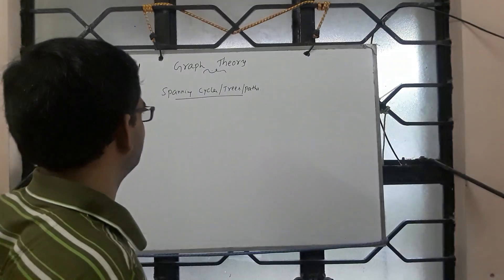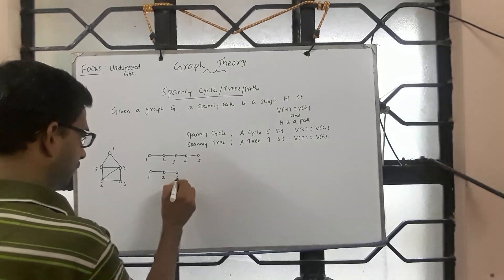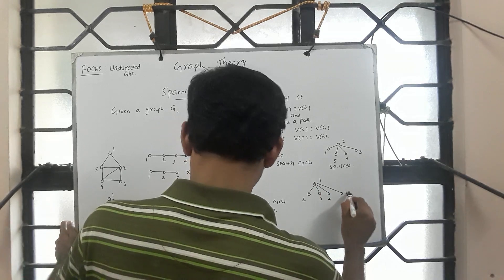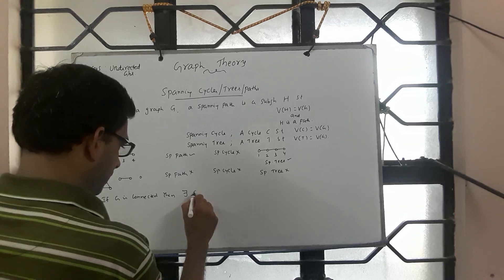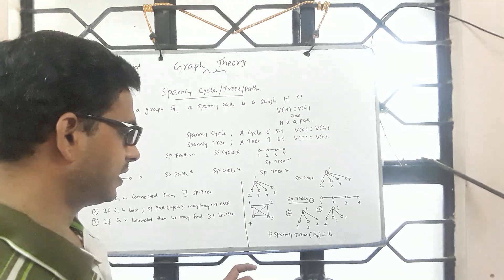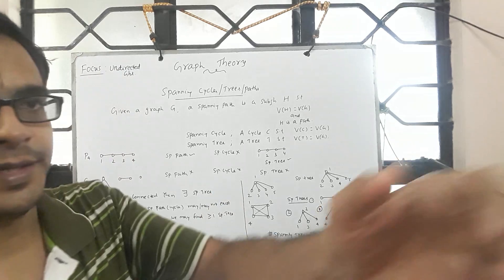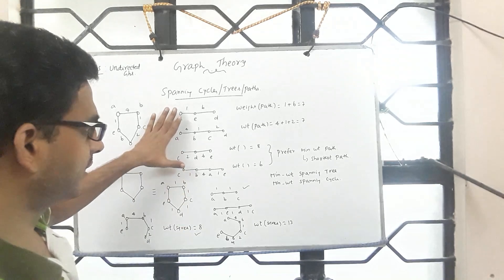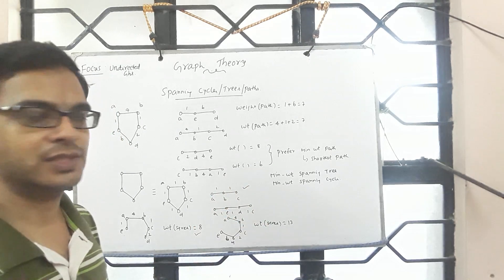L7-GraphTheory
This is a lecture series on discrete mathematics.   We shall discuss logic, proof techniques, relations, functions and graph theory.   This is a first level course which will be of use to all science and engineering students.   The confidence built over this course shall help you to write competitive examinations such as GATE, IES and public/private sector examinations.